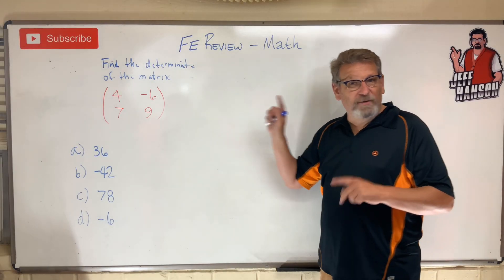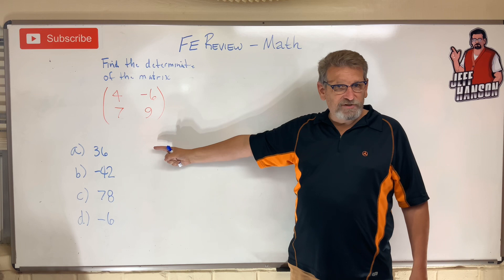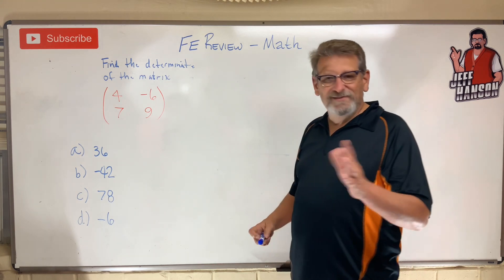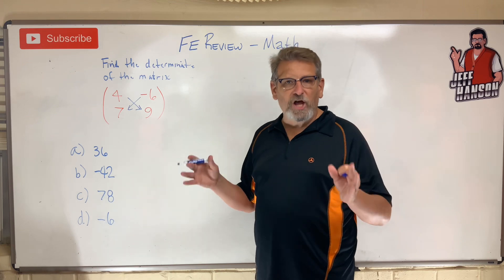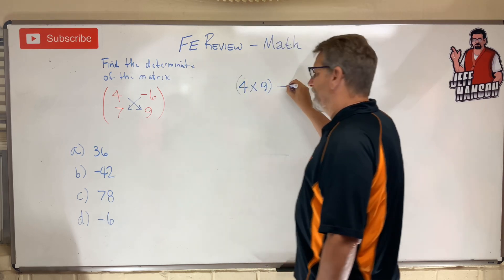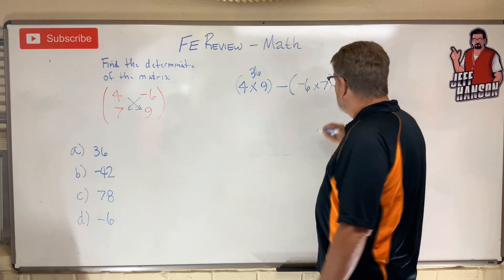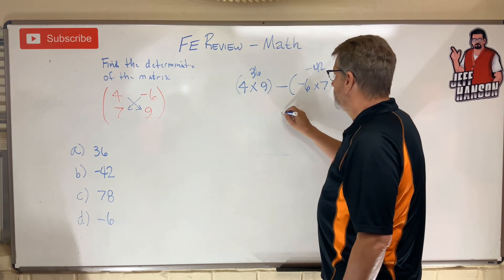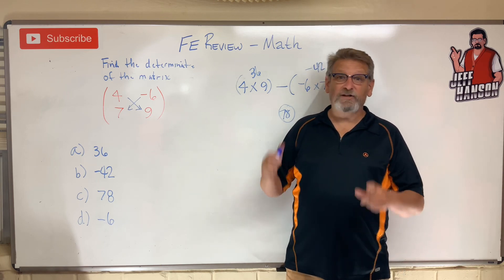FE Review: Math Problem 10